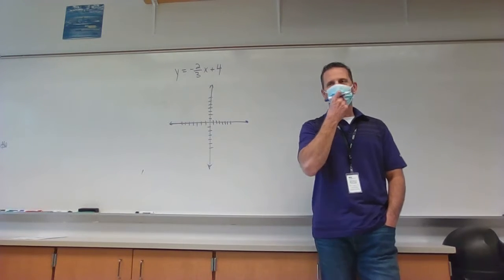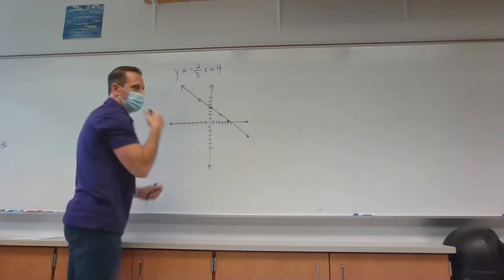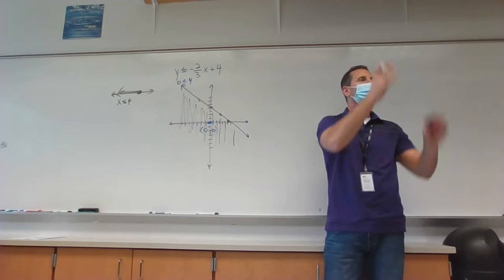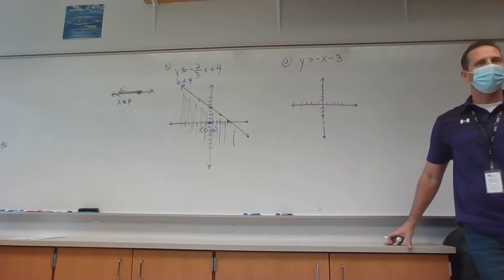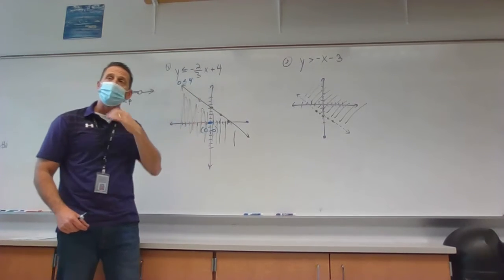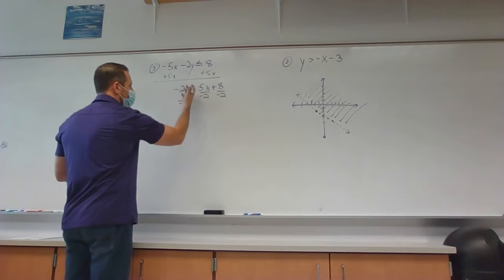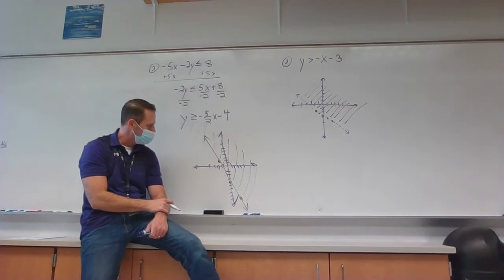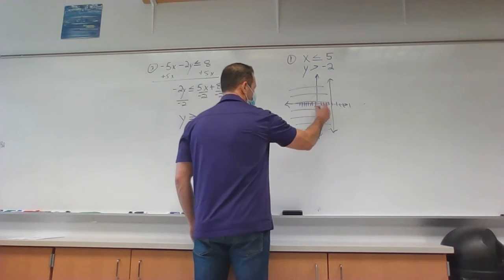Graphing Linear Inequalities